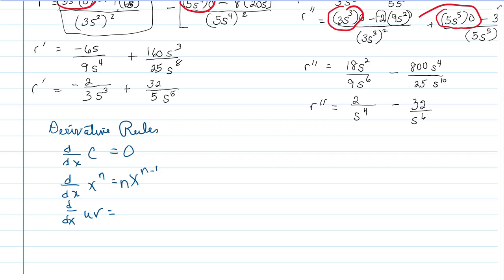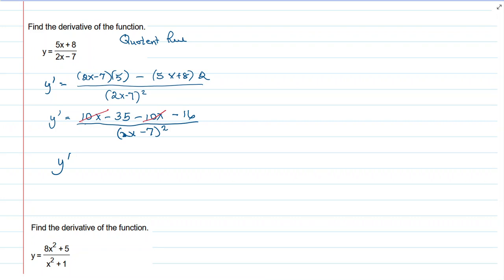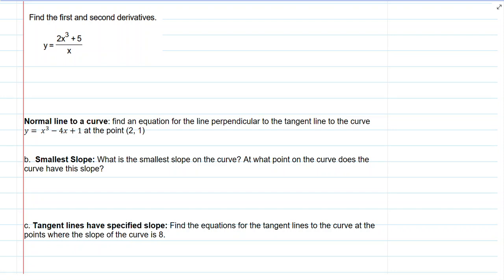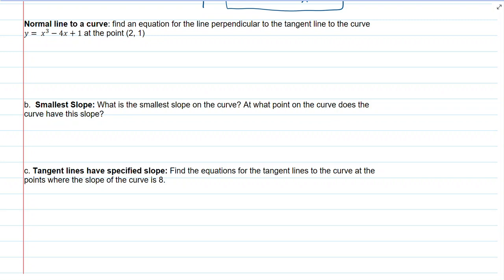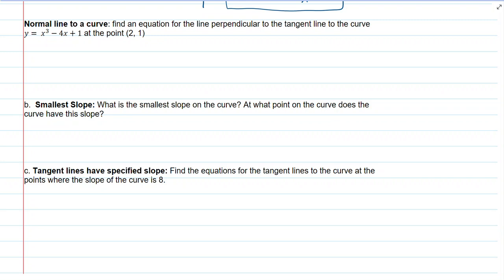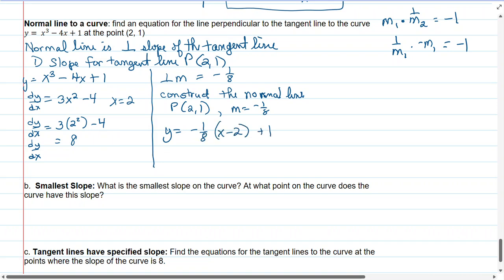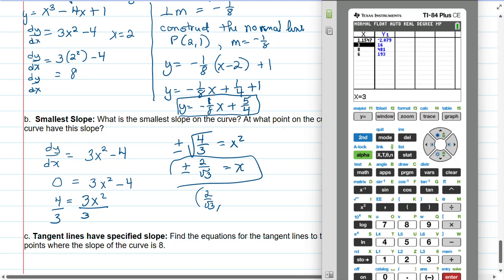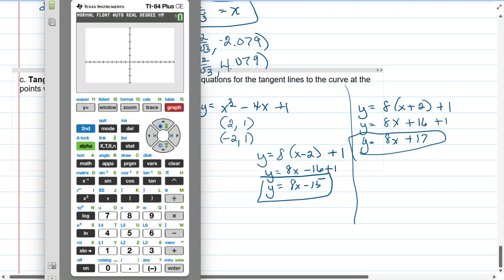Video Sec 3.3 Part B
2nd half of lesson